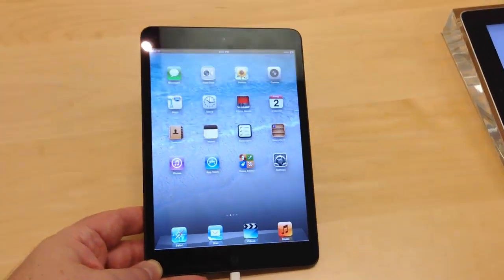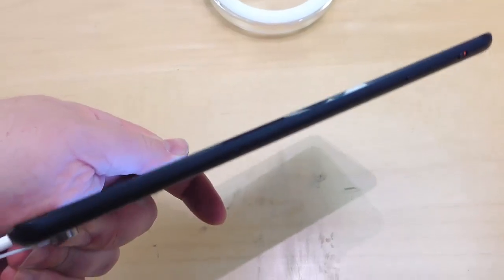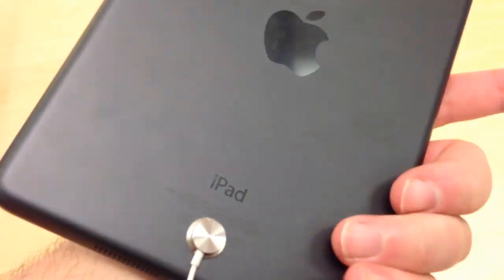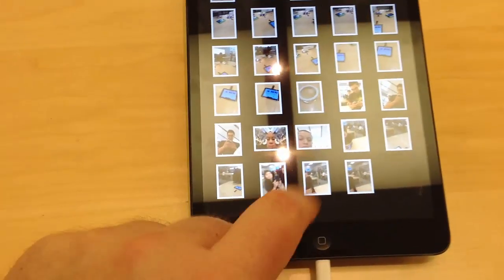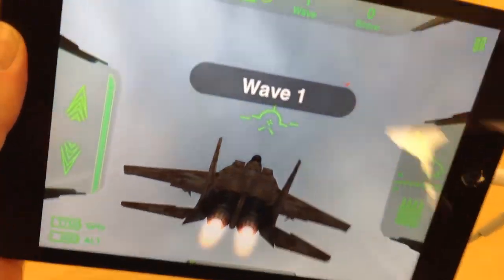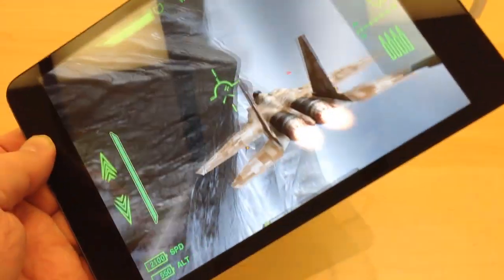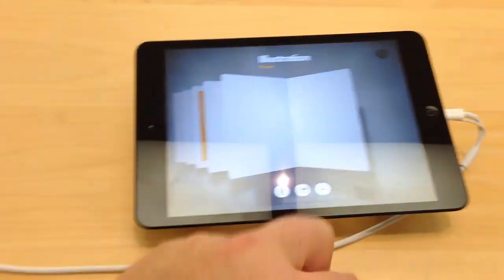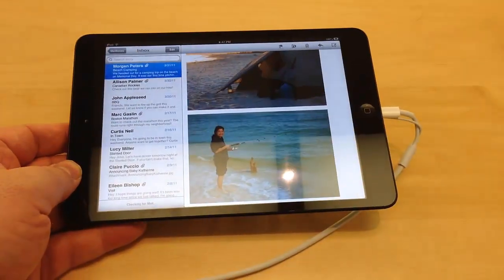iPad Mini Review